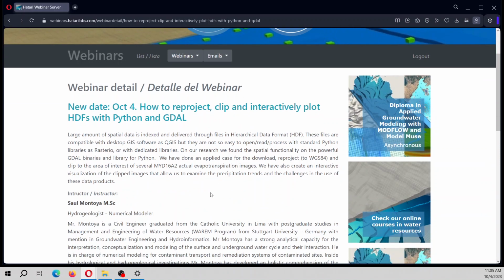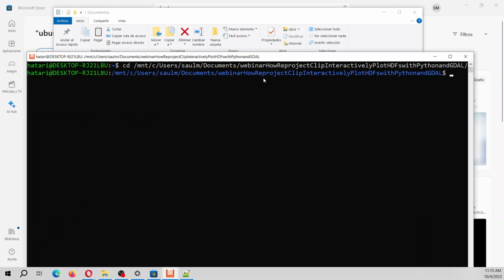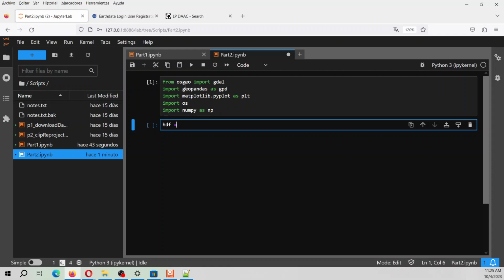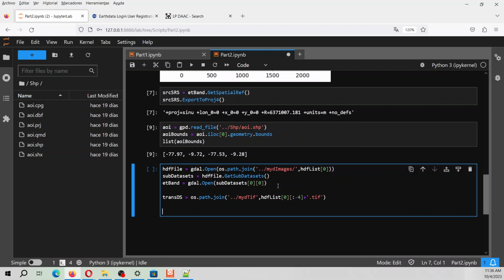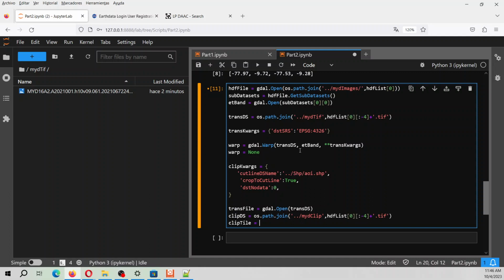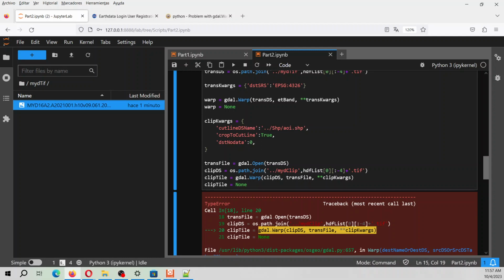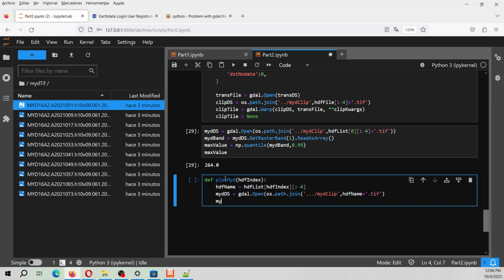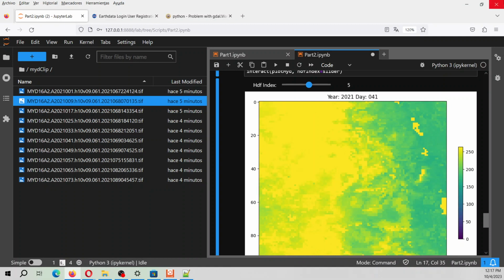How to reproject, clip and interactively plot HDFs with Python and GDAL - Tutorial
Large amount of spatial data is indexed and delivered through files in Hierarchical Data Format (HDF). These files are compatible with desktop GIS software as QGIS but they are not so easy to open/read/process with standard Python libraries as Rasterio, or with dedicated libraries. On our research we found the spatial functionality on the powerful GDAL binaries and library for Python.

We have done an applied case for the download, reproject (to WGS84) and clip to the area of interest of several MYD16A2 actual evapotranspiration images. We have also create an interactive visualization of the clipped images that allow us to examine the precipitation trends and the challenges in the use of these data products.